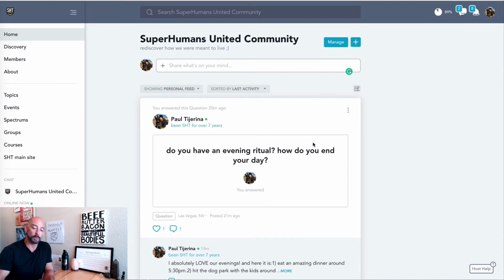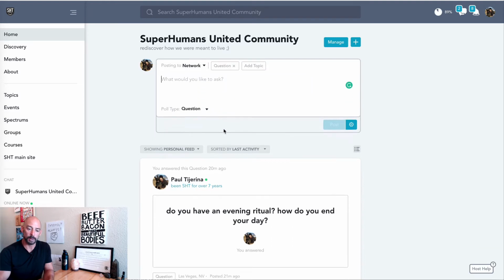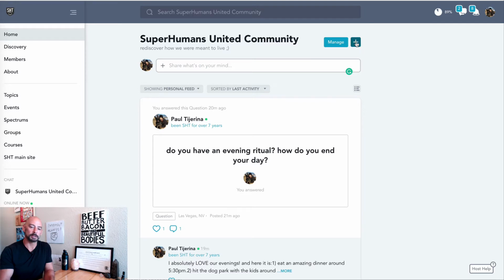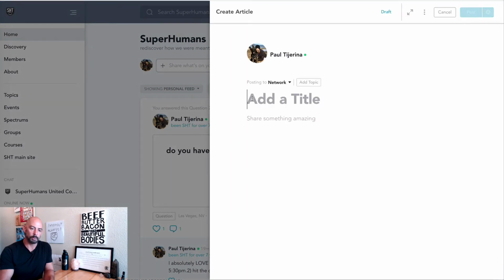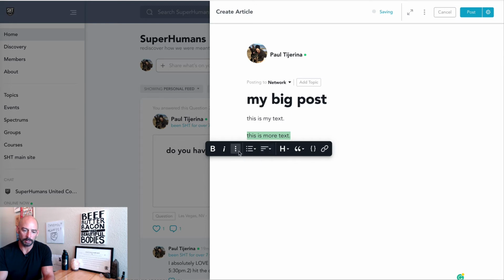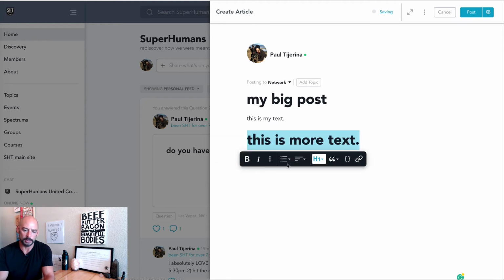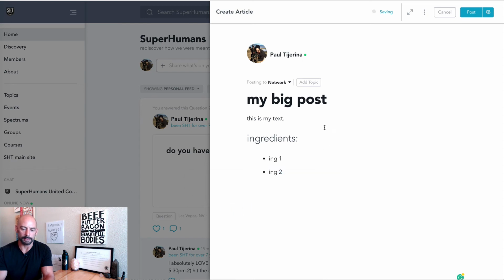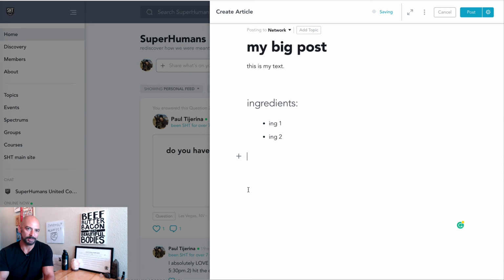how to create posts | welcome to SuperHumans United